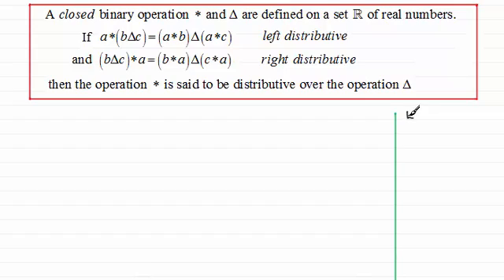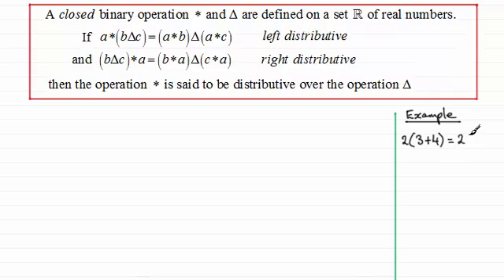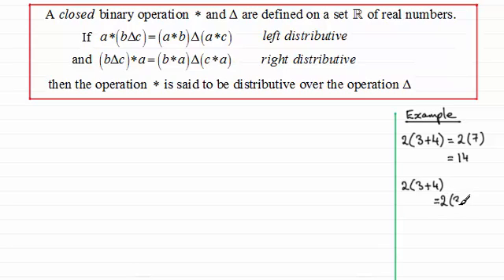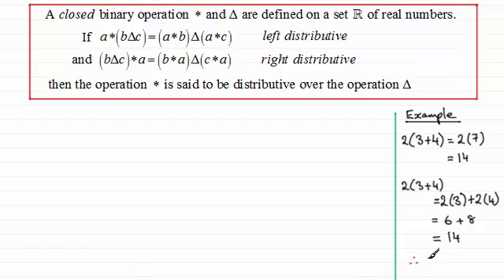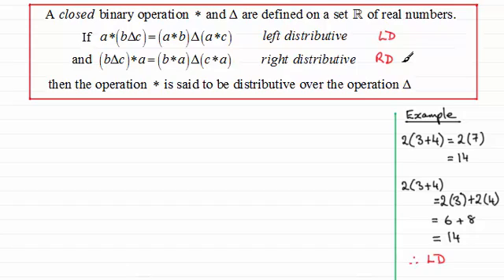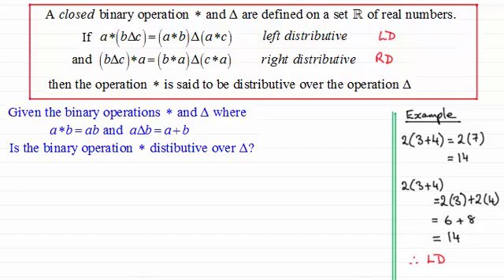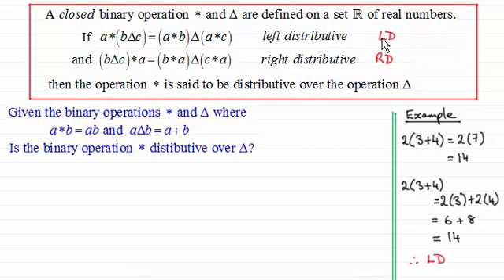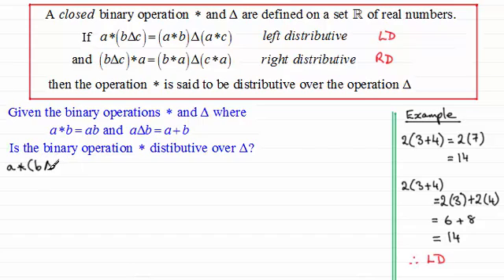Binary Operations (Distributive) : ExamSolutions Maths Revision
for the index, playlists and more maths videos on binary operations and other maths topics.